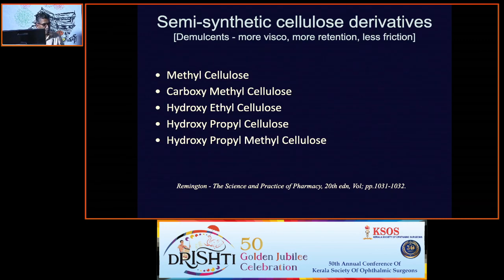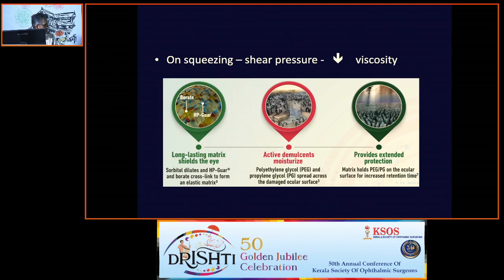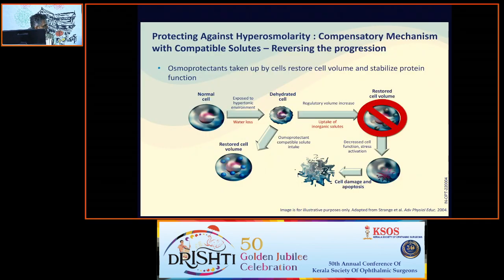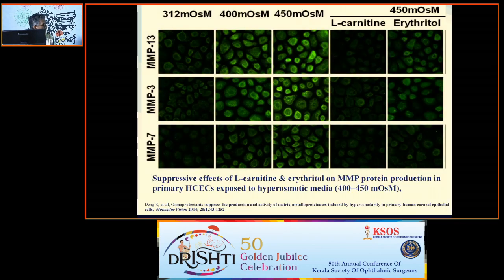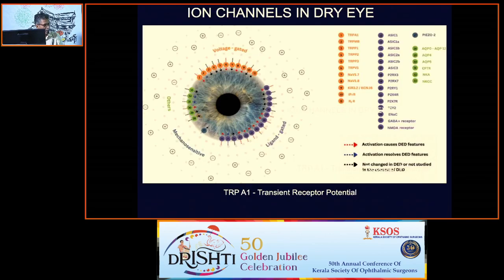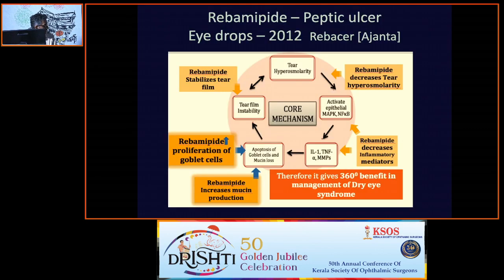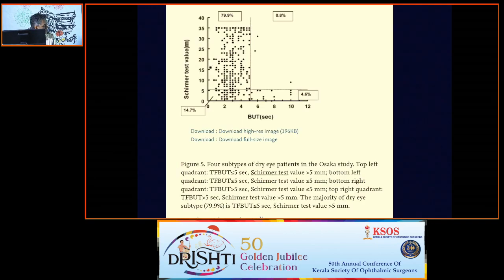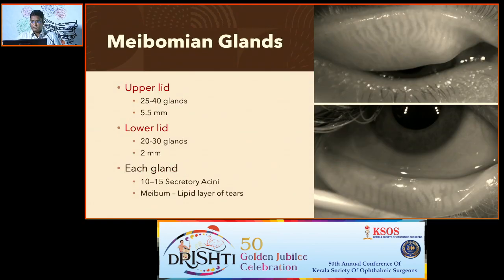KSOS2023 IC24 Topic Dr Dhanya R S Optic disc evaluation